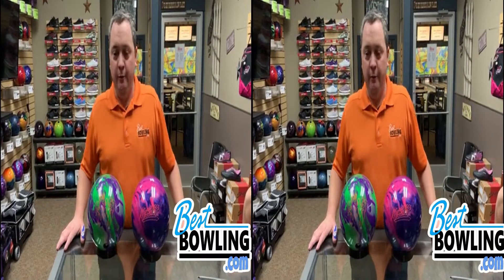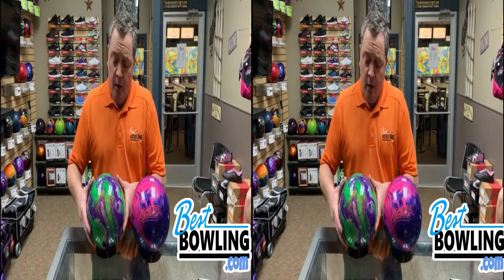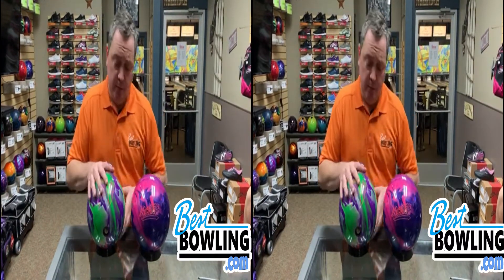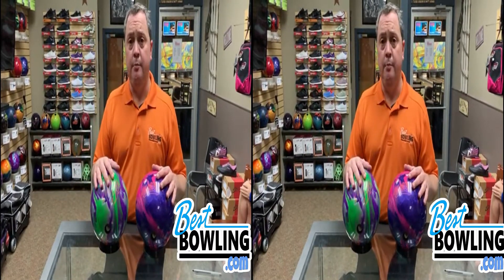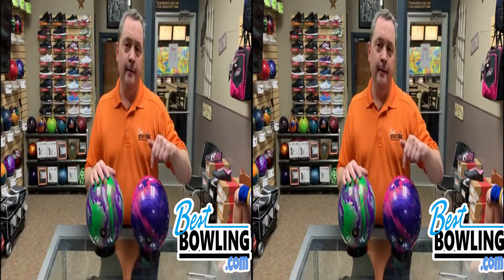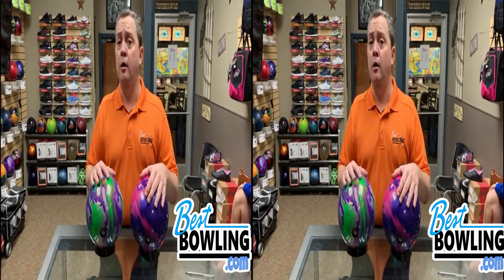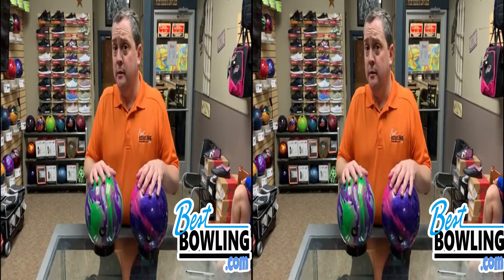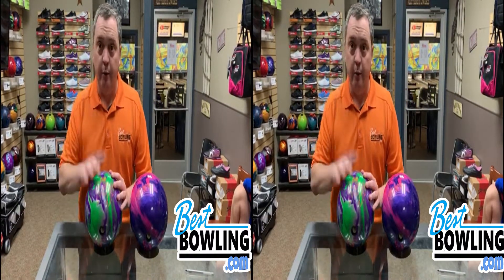Columbia Beast and Messenger comparison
Daniel shows off two of the newest releases from Columbia.